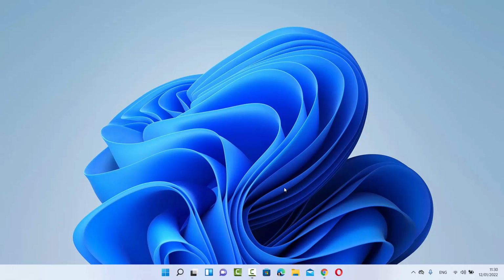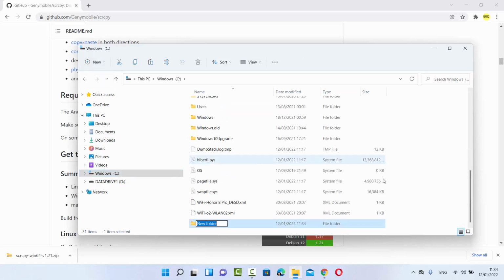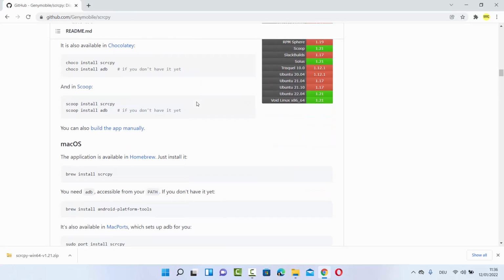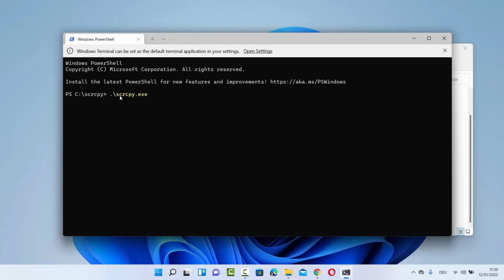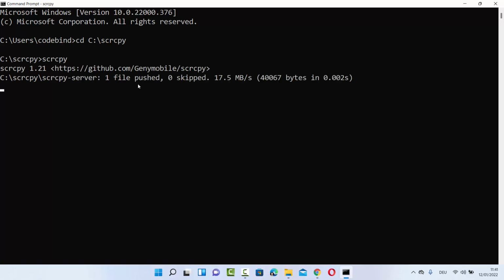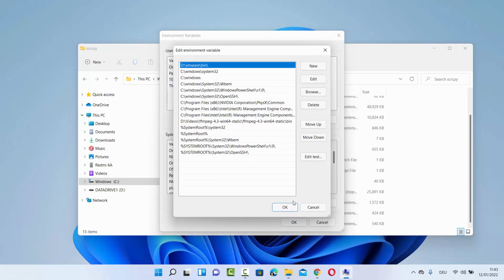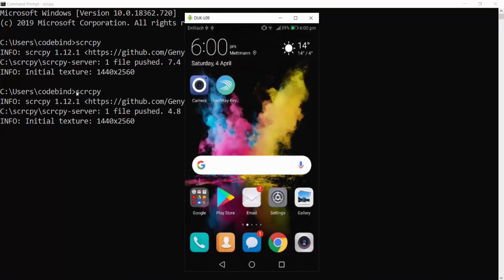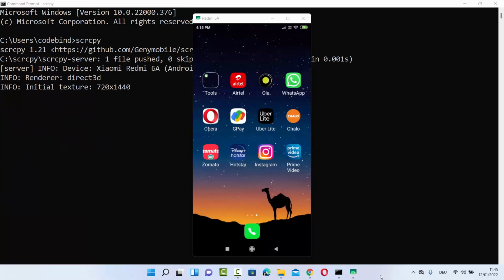How to Setup GenyMobile Scrcpy | How to Mirror your Android Screen to Windows 11 PC with Scrcpy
In this video I am going to show How to control your Android device with GenyMobile Scrcpy on windows 11.  GenyMobile Scrcpy allows us to view and control our Android Device on Your Computer. So let us see How to Mirror your Android Screen to PC  with Scrcpy.